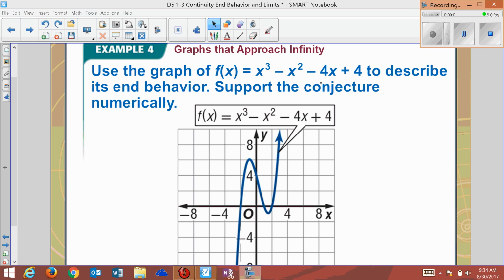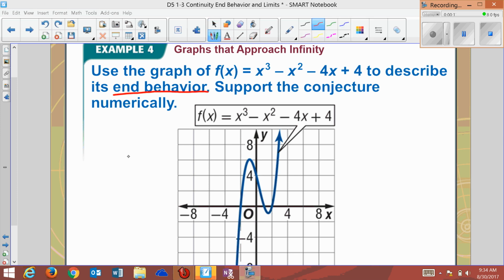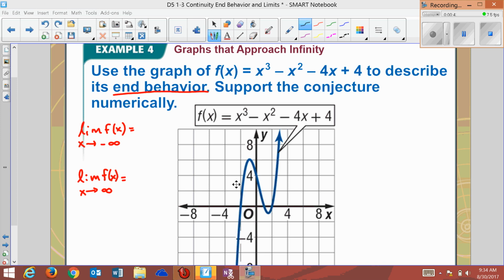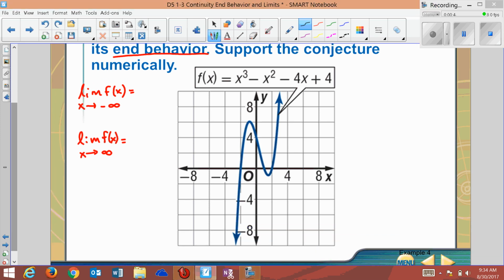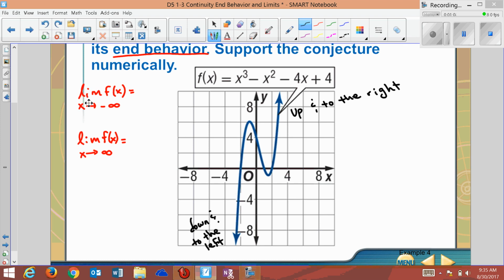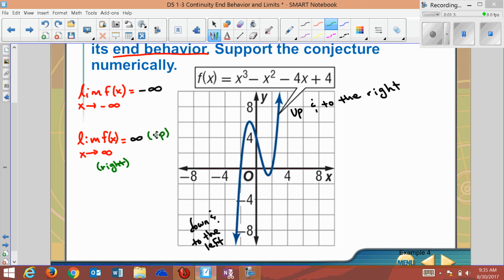1-3 Example 4 End Behavior